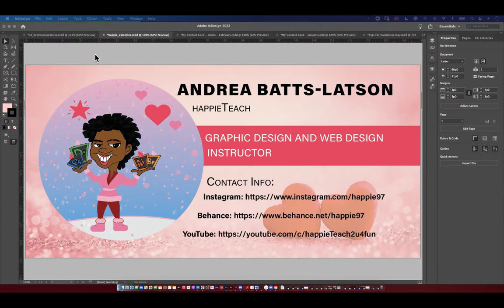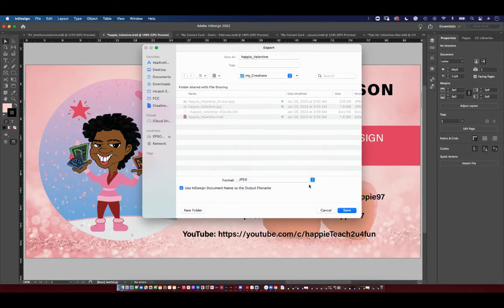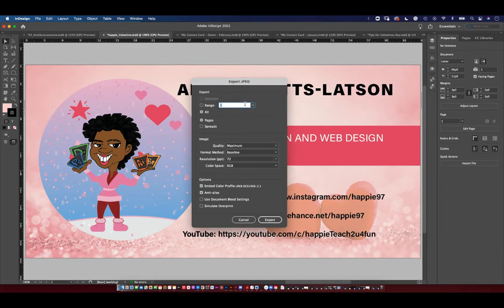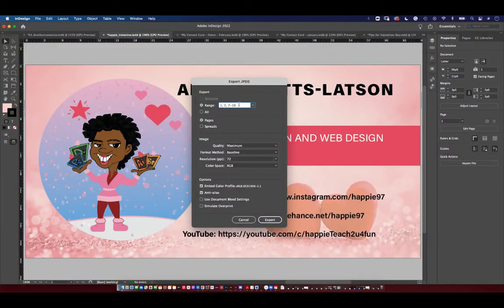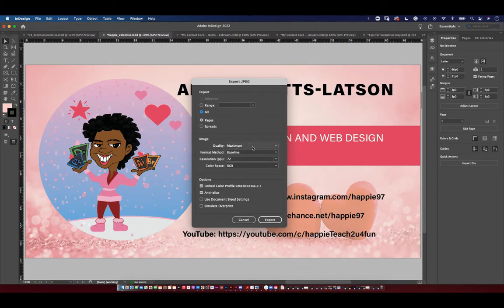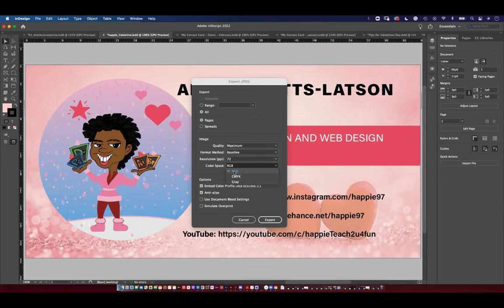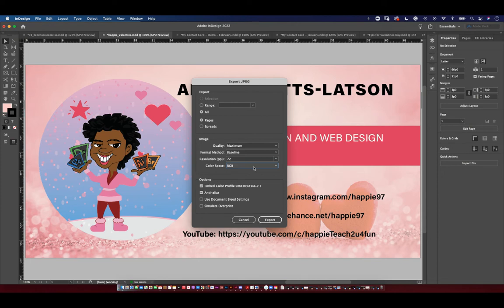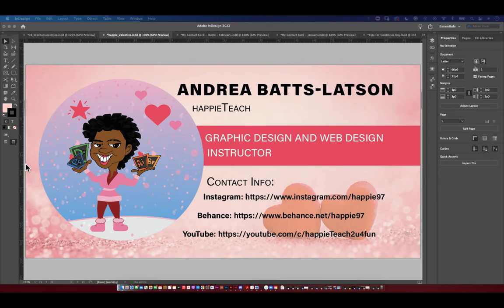Export your InDesign file as a jpg or png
This demo shows you how to export an InDesign file as a jpg or png.

Here is the video for how to place your jpg or png into Behance.